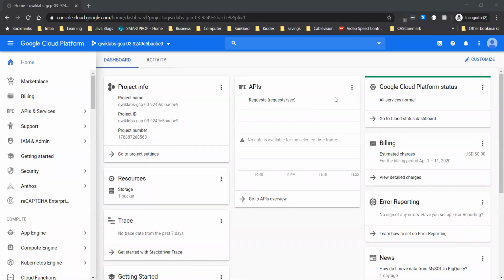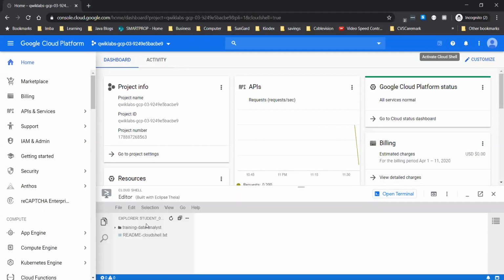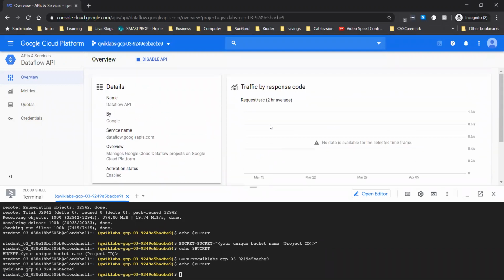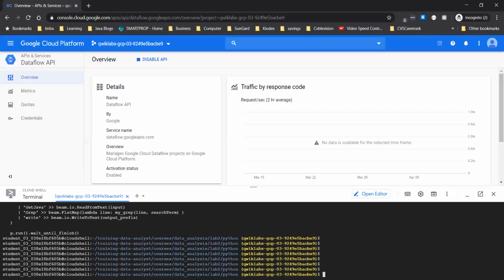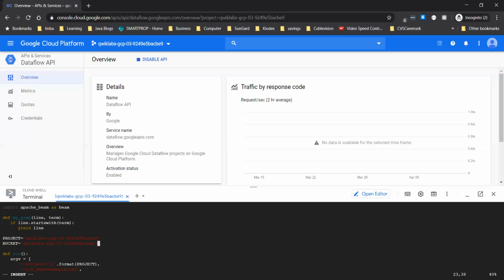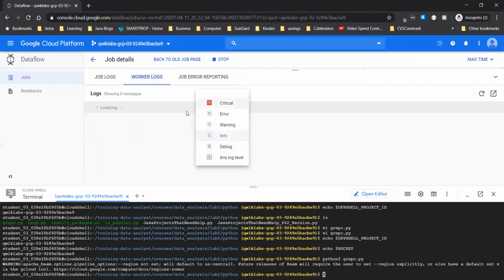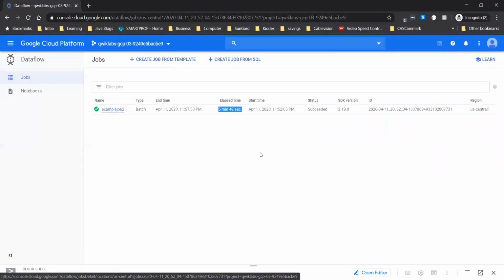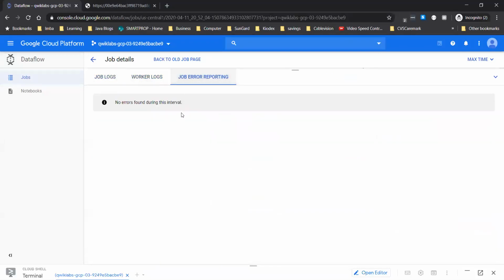GCP - Serverless Data Analysis with Dataflow A Simple Dataflow Pipeline Python